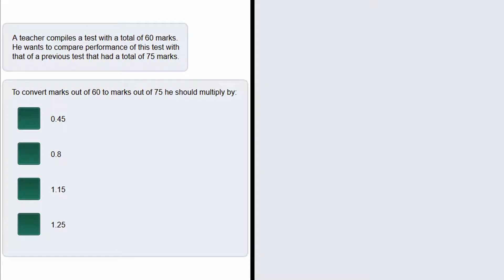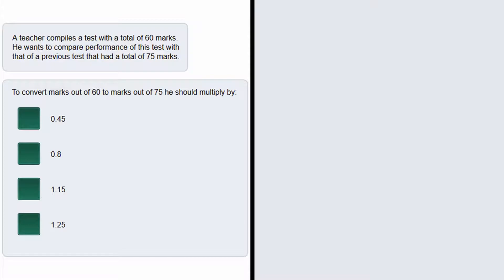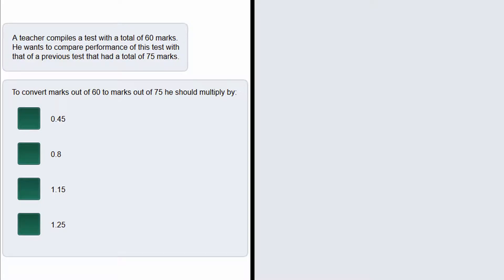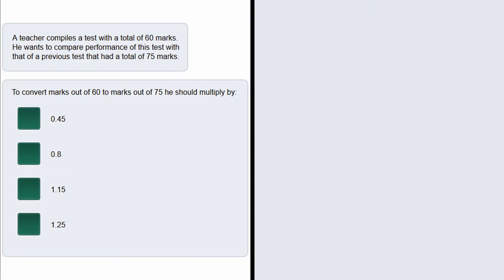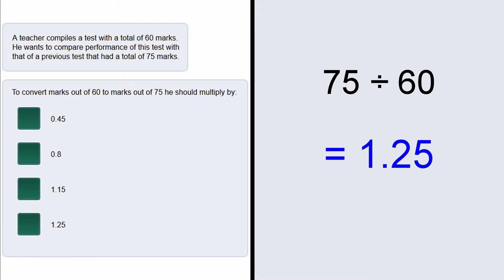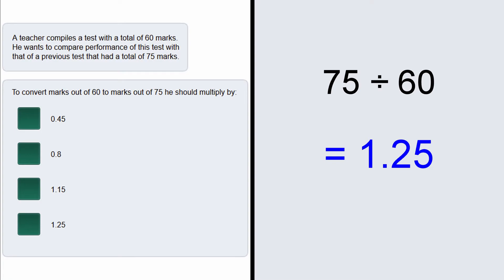Test 4 Q28 –Numeracy Skills Government Test Model Solutions